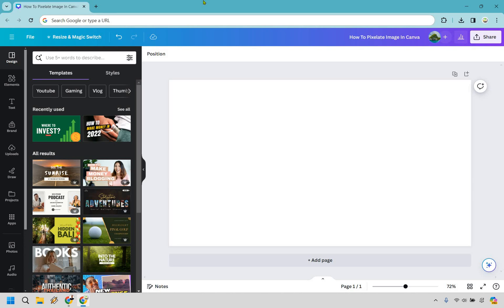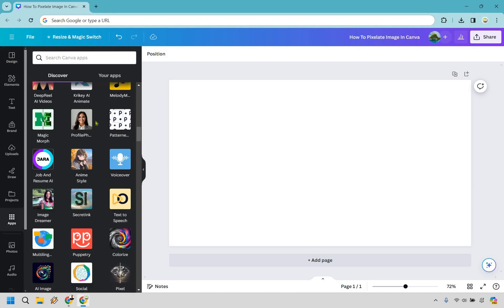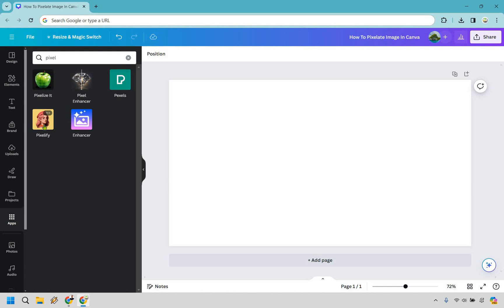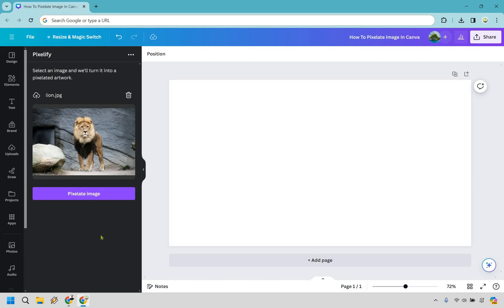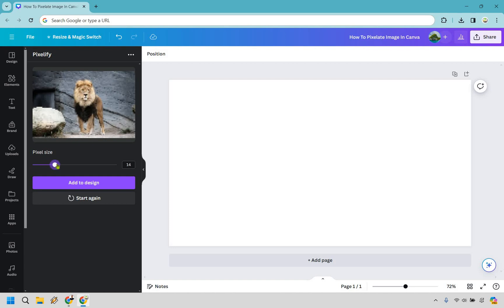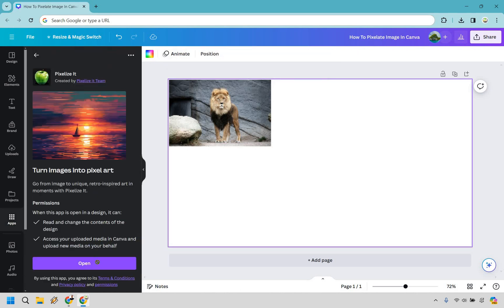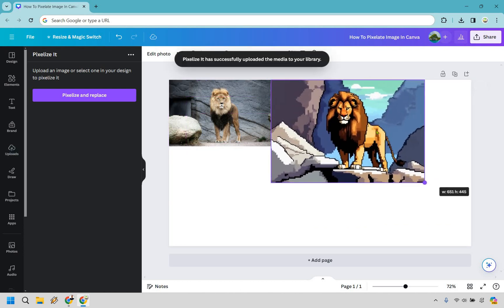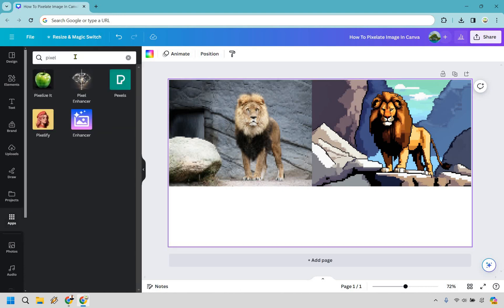Canva Pixelate Image 2024 (How To Pixelate Image In Canva)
Canva Pixelate Image

👋 Hey there! Thanks for docking at Marketing Island for our How To Pixelate Image In Canva treasure hunt. Here's what you're set to discover:

🏝️ Canva Pixelate Image: Embark on a quest to transform your images into a mosaic of mystery, as intriguing as an ancient map. This tool lets you blur the lines between reality and imagination, giving your designs a unique, digital-island flair that captivates and intrigues.

🔍 I hope this guide to pixelating your treasures in Canva helps you chart new creative territories. If this video serves as your compass in the vast sea of design, please send a signal of approval with a thumbs up—it's like lighting a beacon of thanks on the highest peak of Marketing Island!